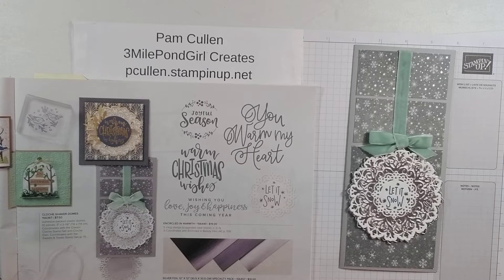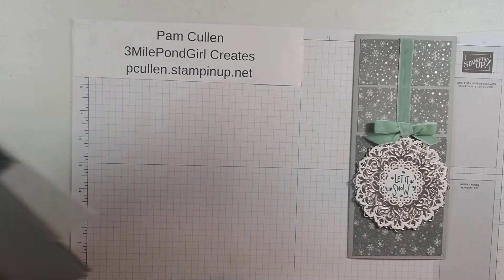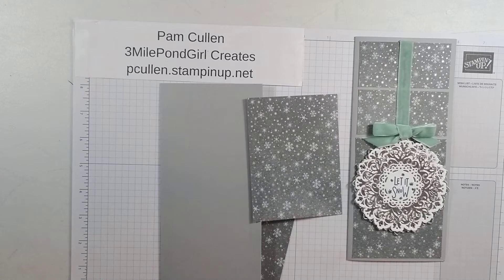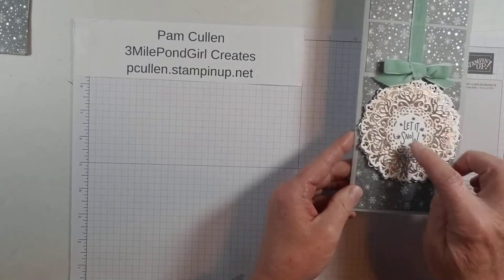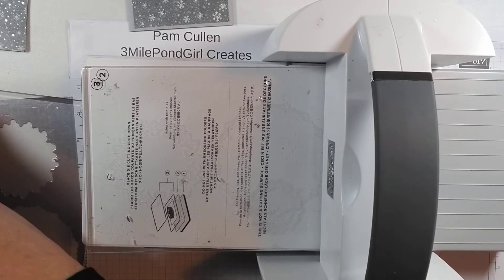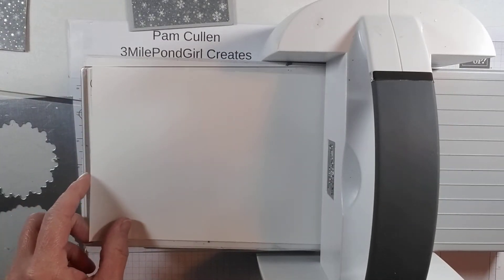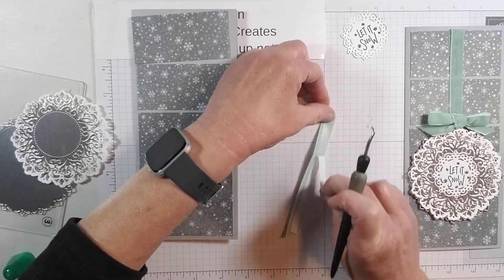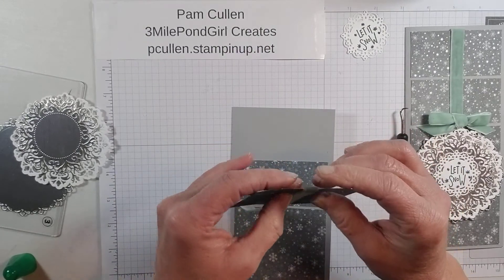Encircled in Beauty Snowflake Card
Pam Cullen, Augusta ME
I got the idea for this card from page 23 of the July-December Mini Catalog. The Encircled in Beauty Dies are so beautiful and adding the Silver Foil, Basic White and the gorgeous Mint Macaron Soft Velvet Ribbon, makes this card striking!

Use the November Host Code YJGFZKSQ for your order of $150 or more

This is a great way to get a discount on all of your orders as well as sneak peaks to the newest products and catalogs. I would love to chat with you if you would like more information.

• Peaceful Place 12" X 12" (30.5 X 30.5 Cm) Specialty Designer Series Paper [156394]
• Silver Foil 12" X 12" (30.5 X 30.5 Cm) Specialty Pack [156457]